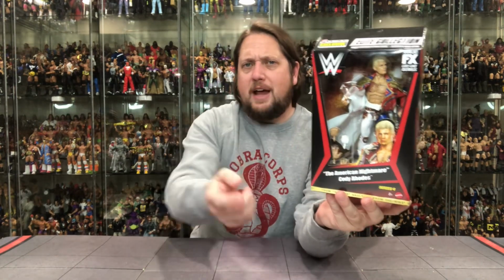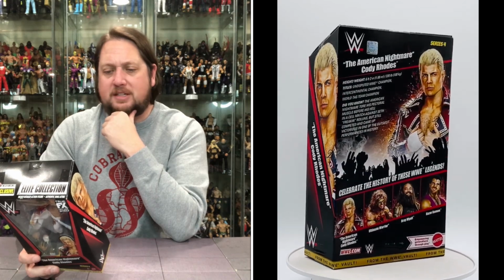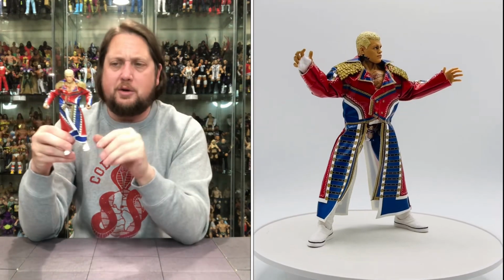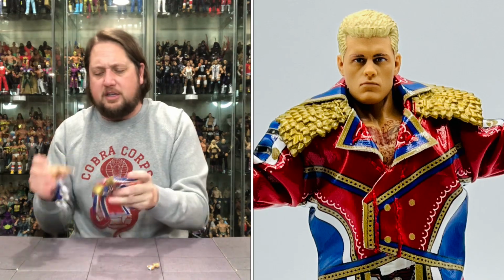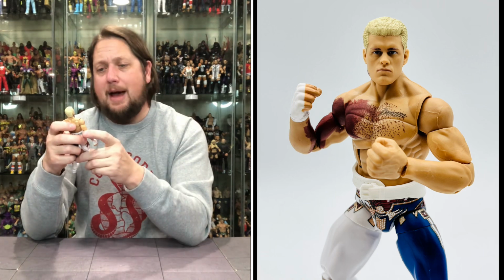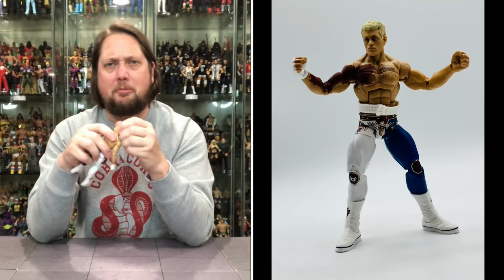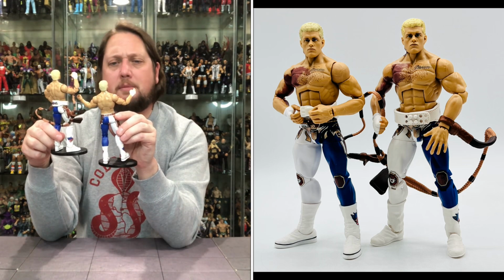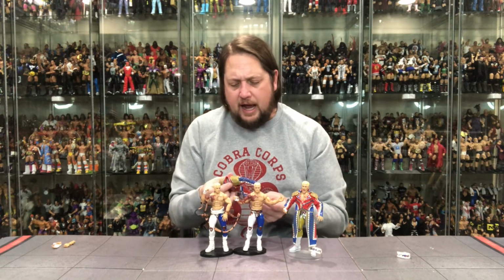Cody Rhodes From the Vault Series 4 Unboxing & Review!